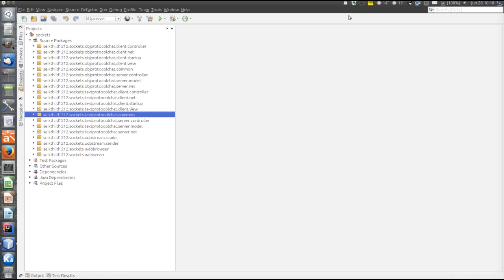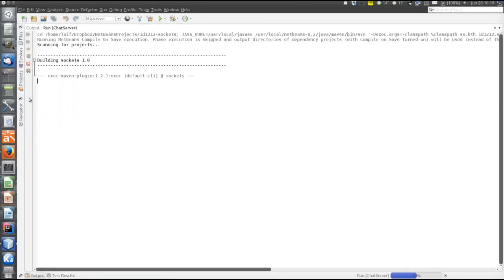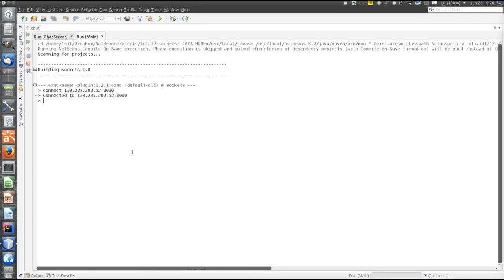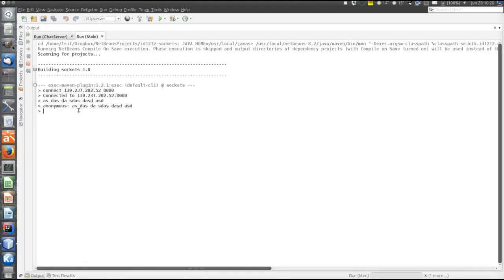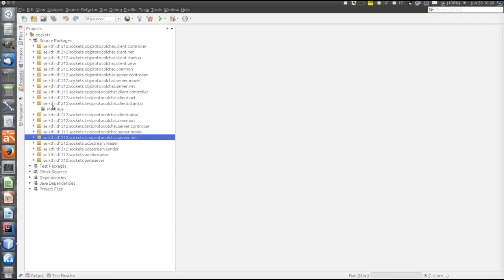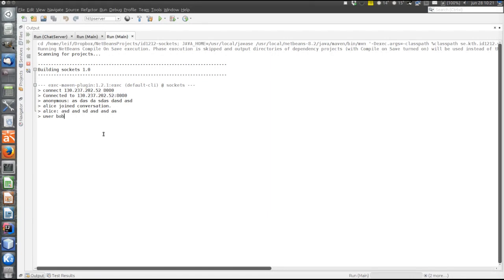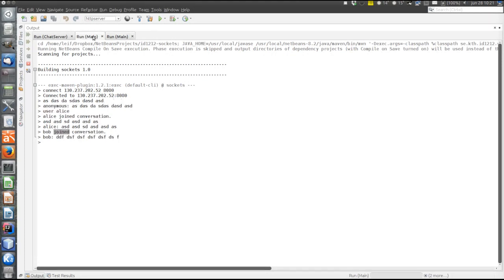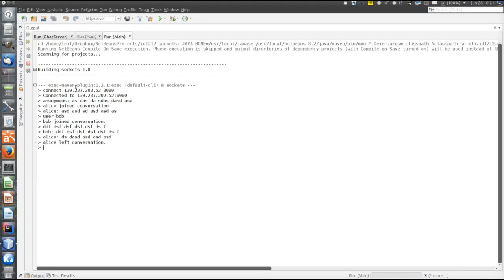Running the chat program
This video illustrates how the chat program works.